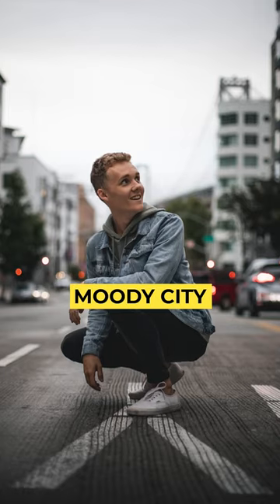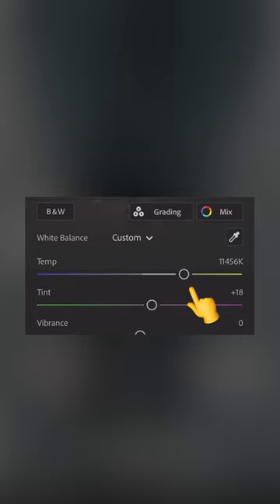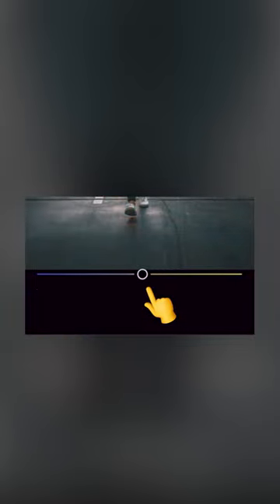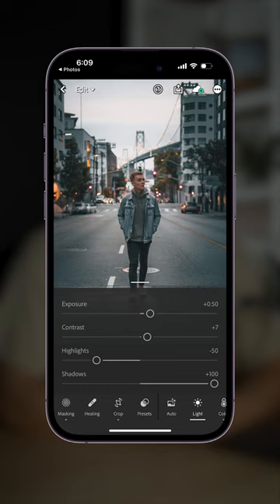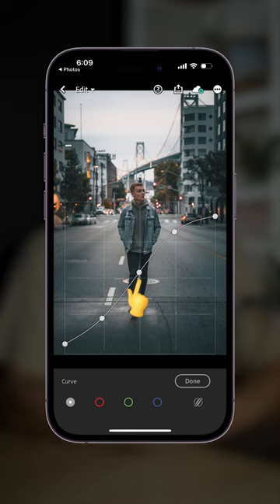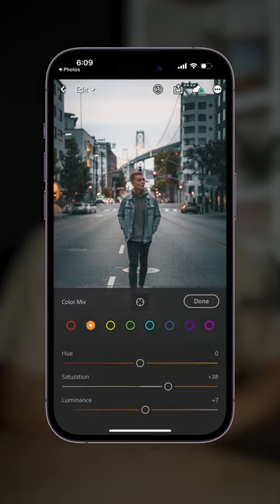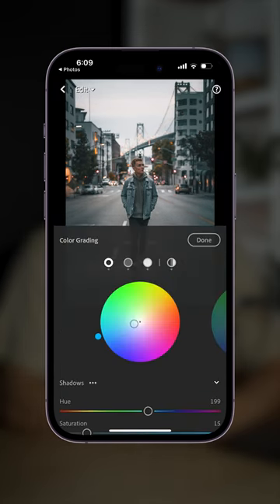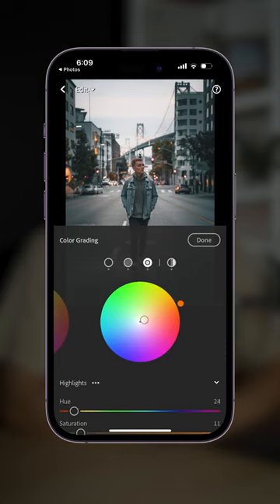Moody City Color Grade In Lightroom Mobile